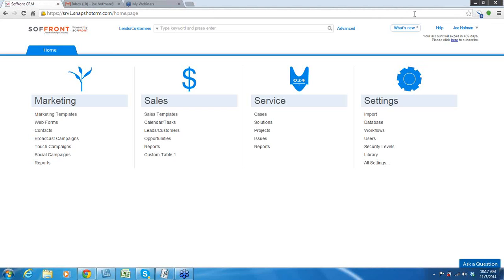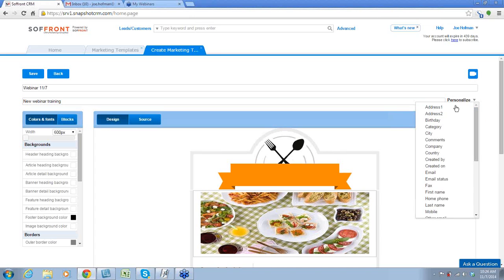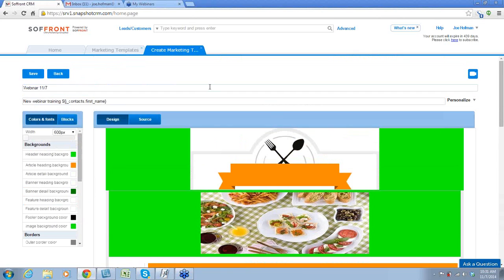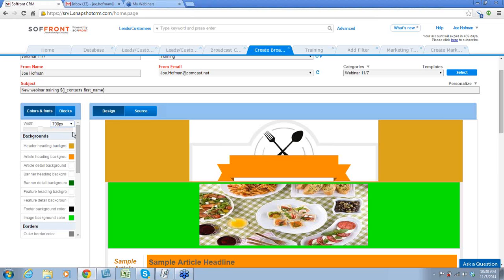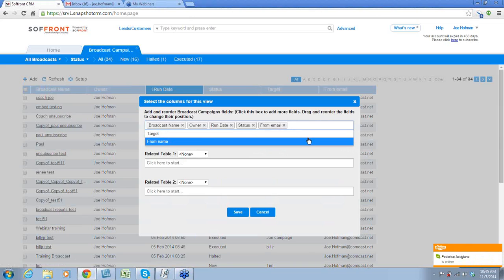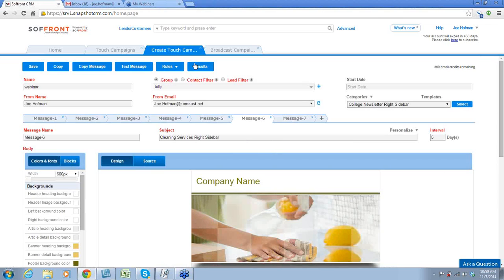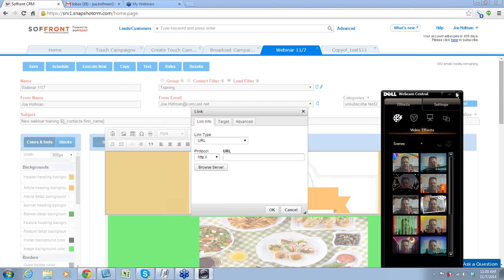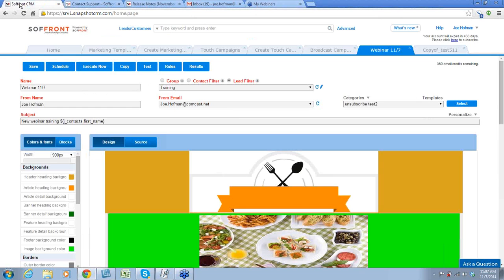Soffront CRM Training Webinar: Campaigns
Setting up campaigns in Soffront CRM